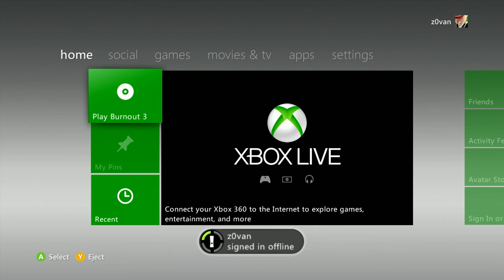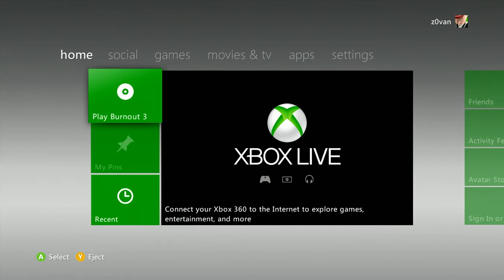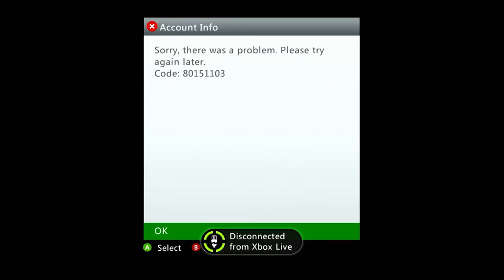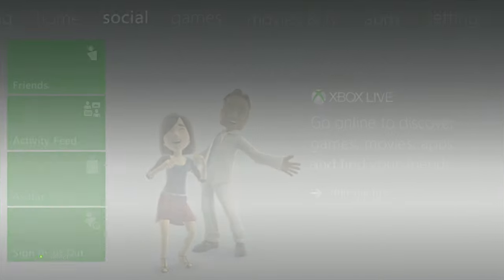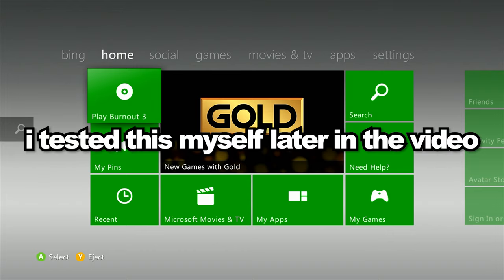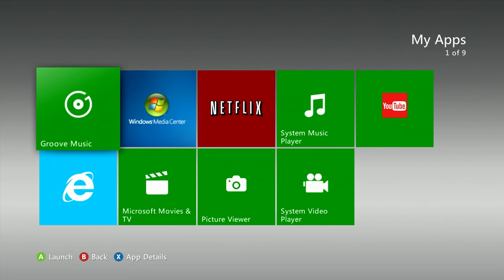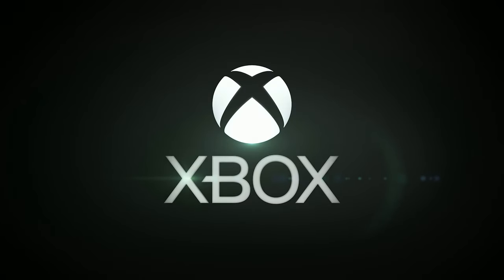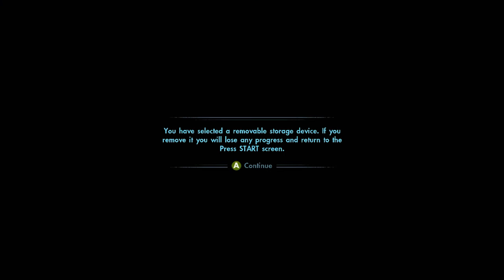[OUTDATED] The Xbox 360 currently has a HUGE PROBLEM... (and there's no way to fix it)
In this video, I showcased error 80151103 on the legendary 2005 Xbox 360. This error is terrible and I do not have the error 80151103 fix that you may or may not be looking for. Logging in on the Xbox 360 with 2 factor authentication or without currently doesn't work.